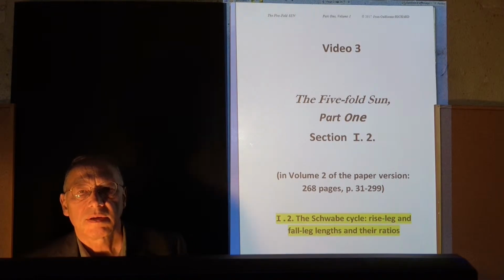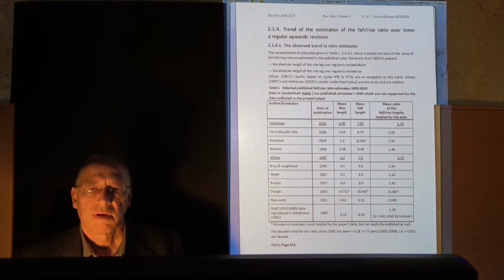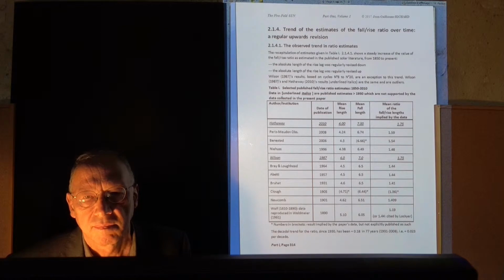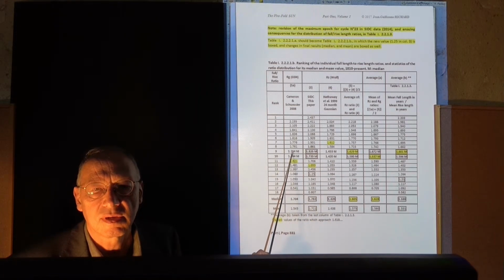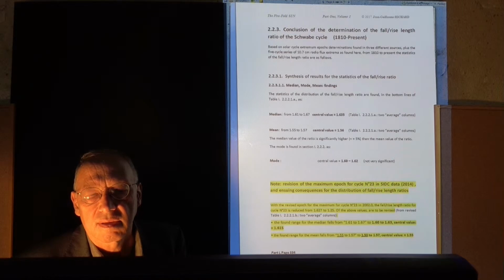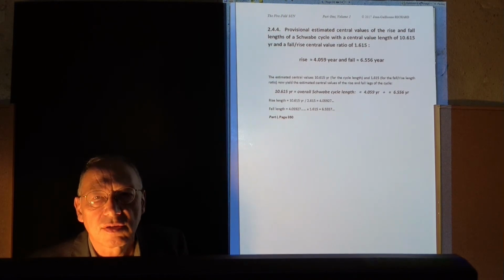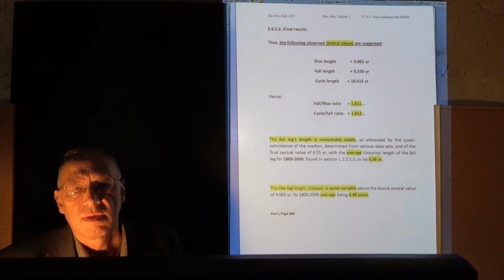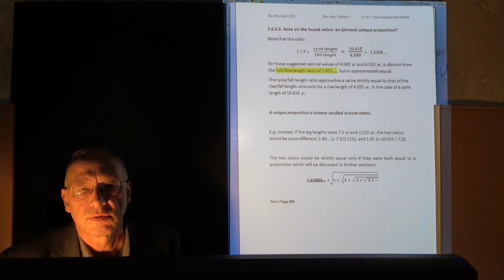The Fivefold Sun Video 3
The quasi-decadal solar-cycle length's rise leg and fall leg lengths, and their ratio, by Jean-Guillaume RICHARD